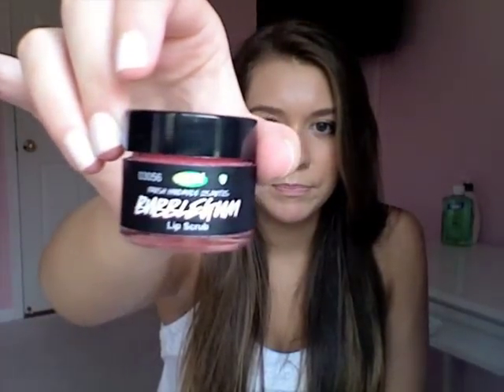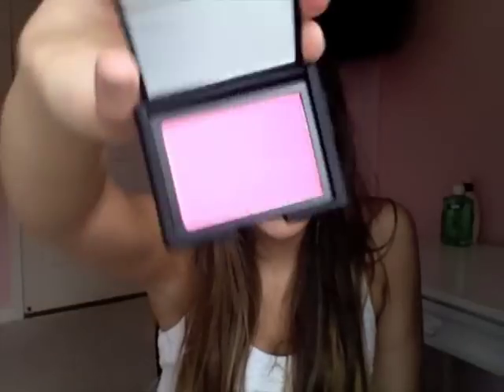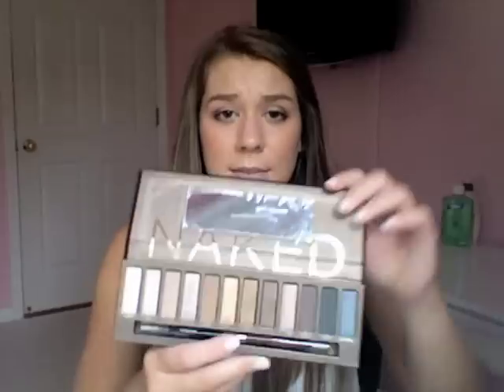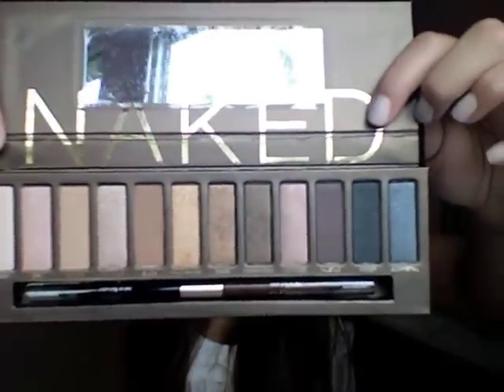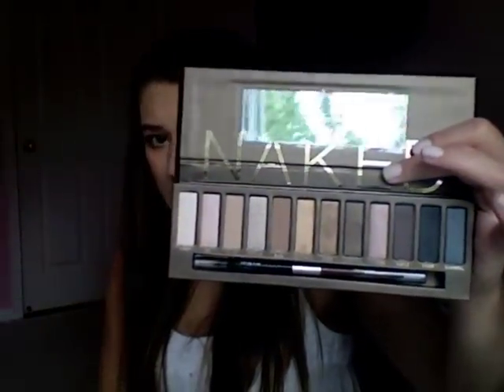August Favorites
OPI Diva of Geneva
Benifit that gal primer
Lush Bubblegum Lip Scrub
NYX Jumbo Eyeshadow Pencil in Yogurt
Mac 187 Brush
Nars Desire Blush